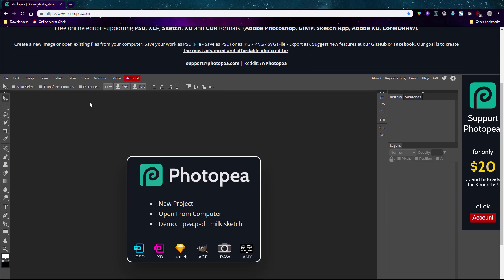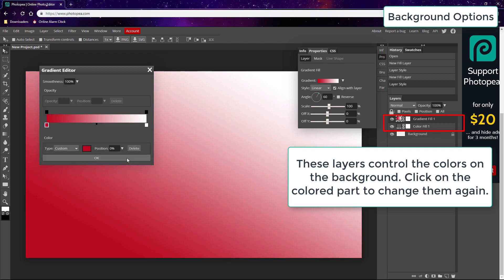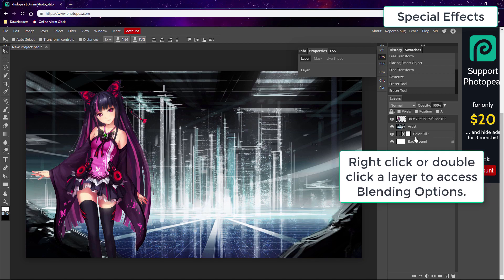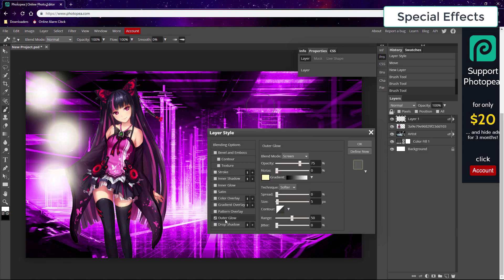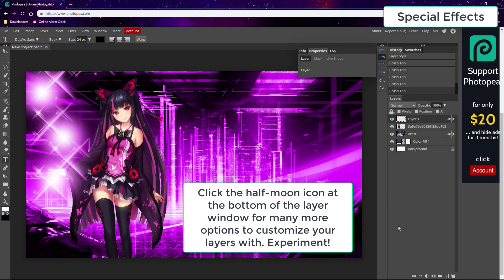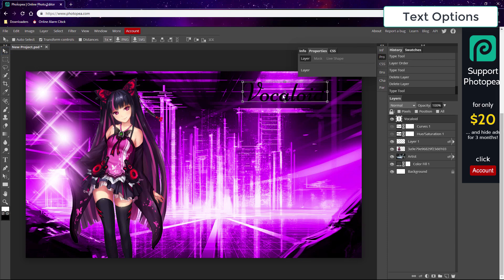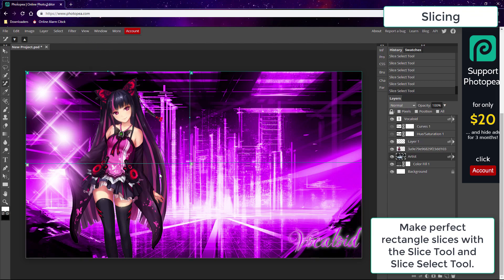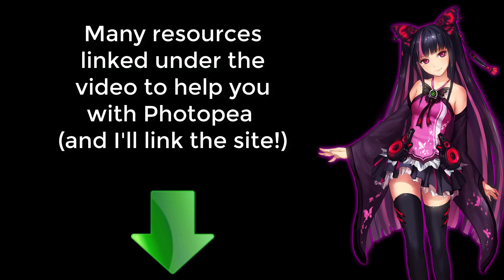How to use Photopea.com to make graphics (tutorial)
A free online alternative to Photoshop! Photoshop tutorials and techniques work with it.

Photoshop Tutorial Series